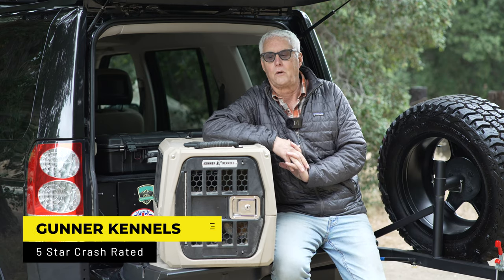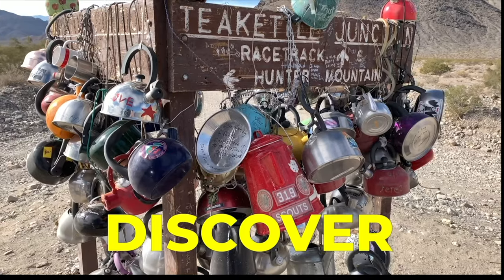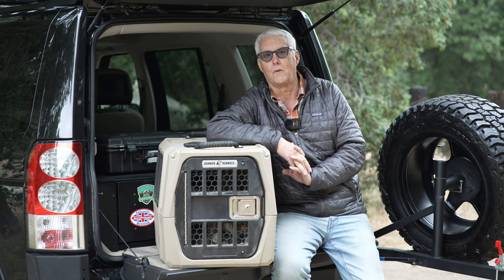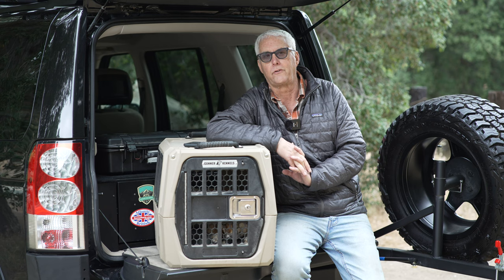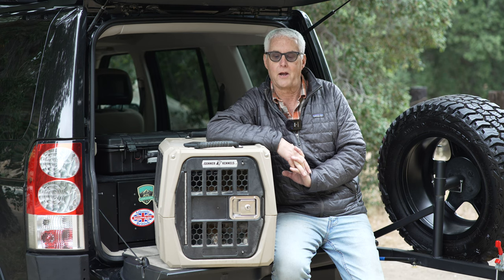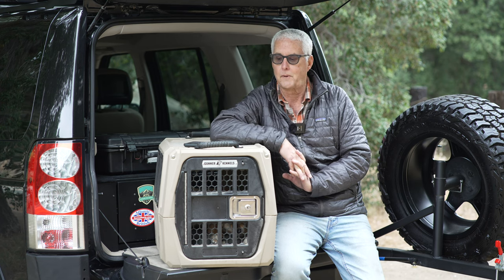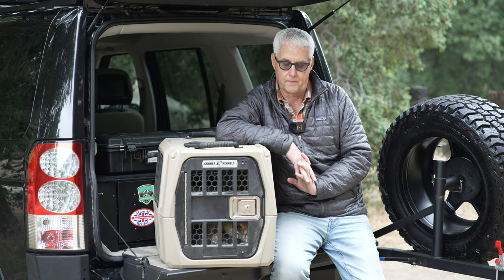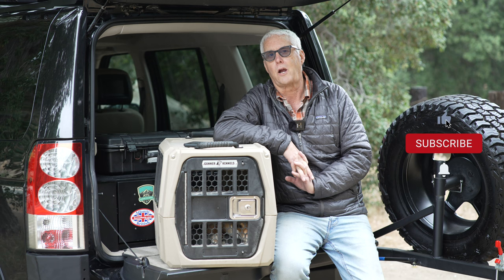Gunner Kennels Long Term Review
Having a Shiba that travels with me required me to crate her on adventures, plus I also wanted a kennel for some protection in case of an accident.

Over the last three years, I've used Gunner Kennels and highly recommend them except for a tiny detail - check out the video to know more - this is not a sponsored video, and I purchased the Kennel with my own money.

Please post any questions in the comments.